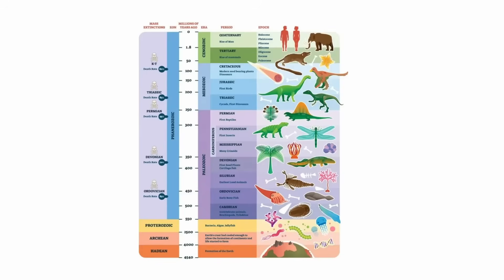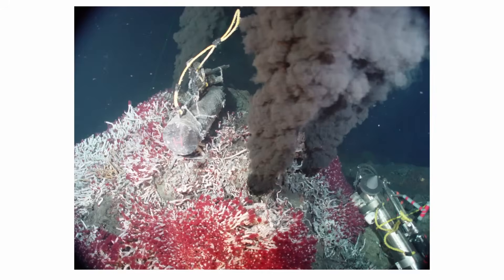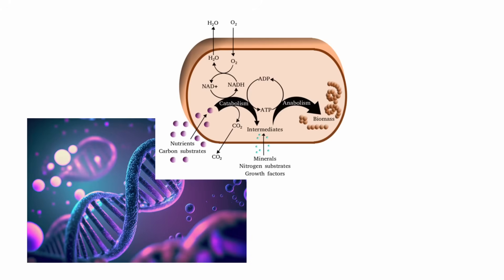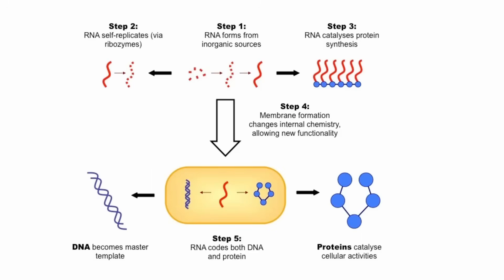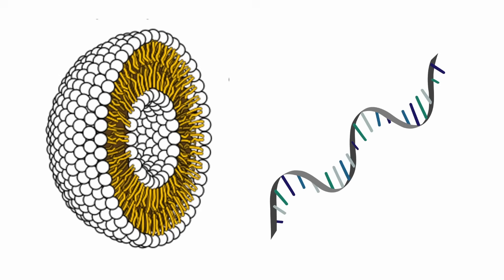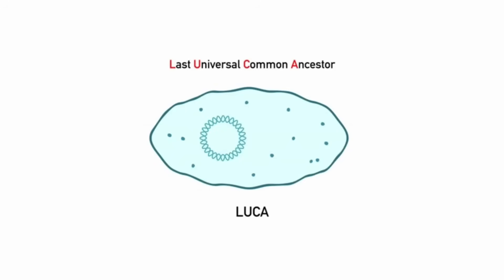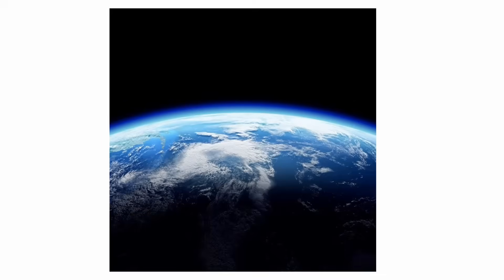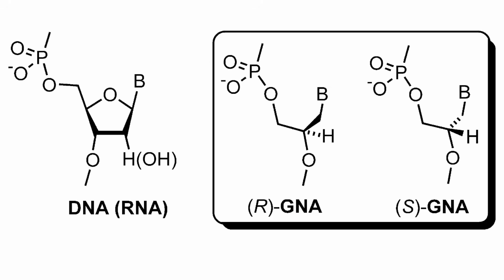How to Build an Alien: Episode 0 - The First Cells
Hello everyone!

Welcome to this new series and channel, where I'm going to be covering the speculative evolution of an alien planet from start to finish. It's also meant to be a tutorial so all of you spec evo enthusiasts can follow along.